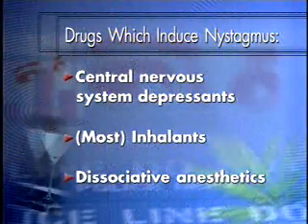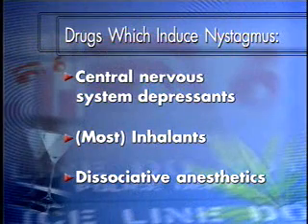Police Field Sobriety Nystagmus Tests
A basic overview of field sobriety tests, including administration and how the test can be defeated.